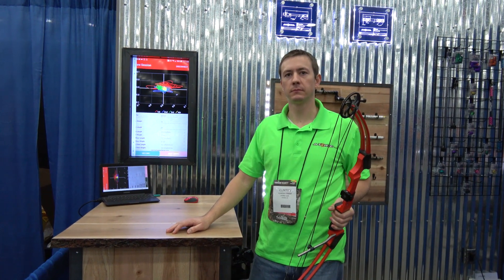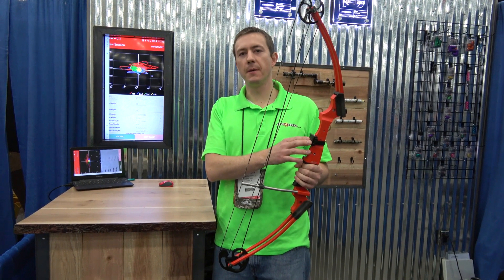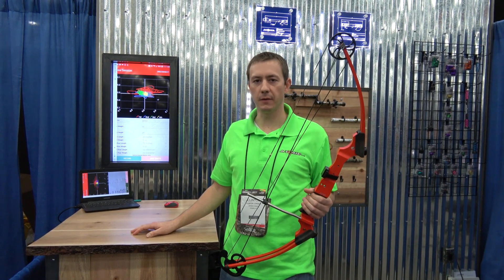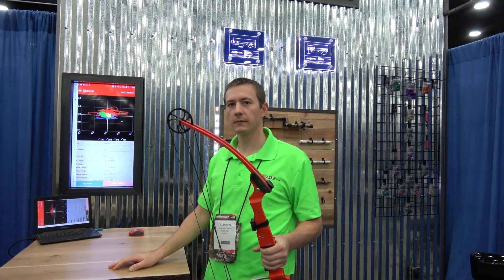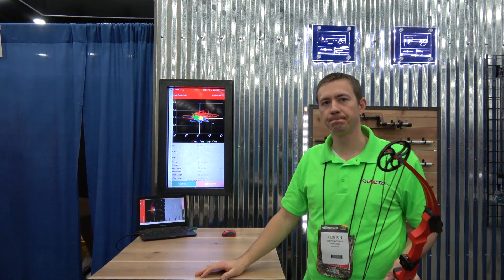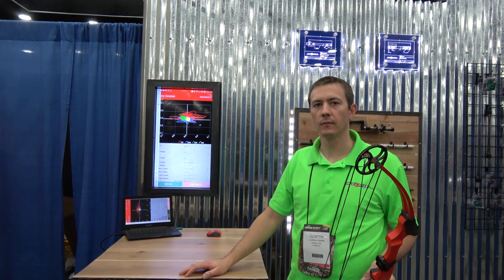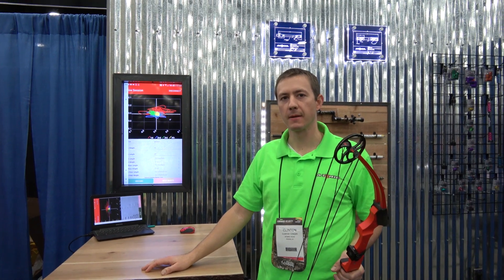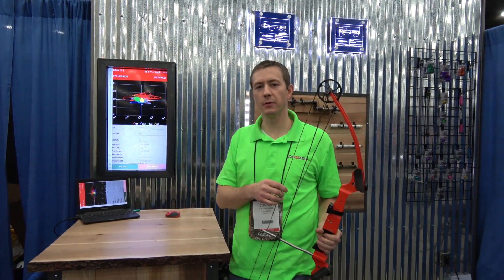Atomic Rods Gamma Scan - ATA 2019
Atomic Rods introduced a really cool and useful sensor and app system for guys who want to improve their pin float. Typically, you would spend a lot of range time playing around with bow setup variables and go off of memory or group sizes as to which setup provides the steadiest hold. This system allows software to analyze actual data and tell you what variables are performing the best for you, potentially saving a lot of time.